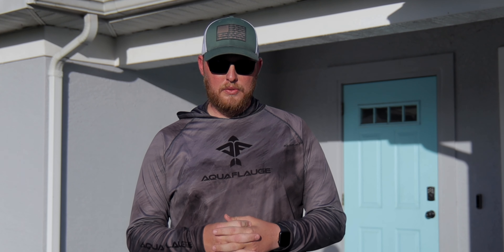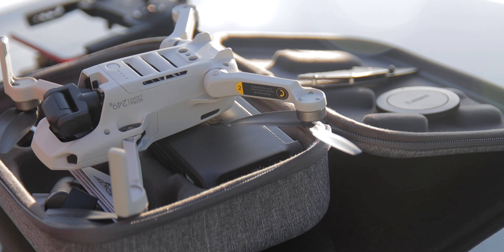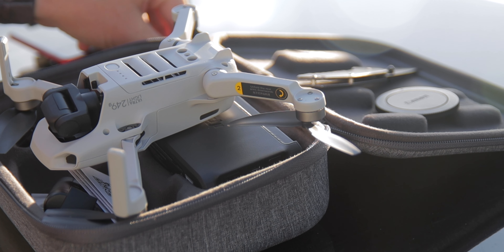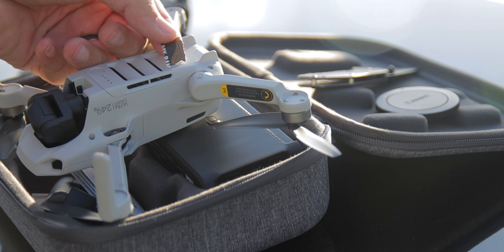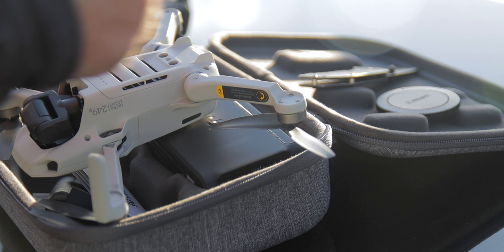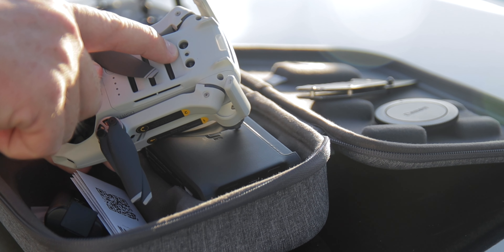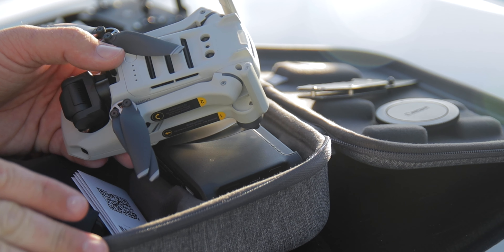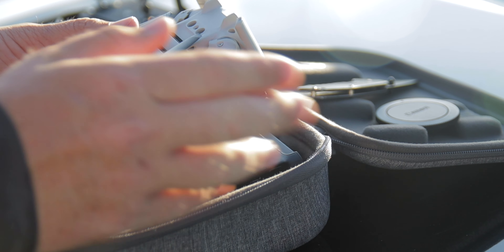DJI Mavic Mini | Best Way to Land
In this video I will be giving you a very important tip for landing the DJI Mavic Mini. When flying the drone on a boat or anything moving, It's always best to have the bottom sensors off. I'll show you how to do that in this video.

Everything I use to make a video

￼Editing Software
Premier Pro
Logic Pro X
Macbook Pro

Equipment used
In Ear's
USB Lights

Camera's Used
GoPro Hero5 Black
Samsung Galaxy Note 9
Samsung Galaxy S10
The drone I use